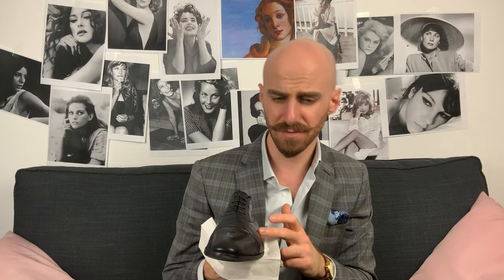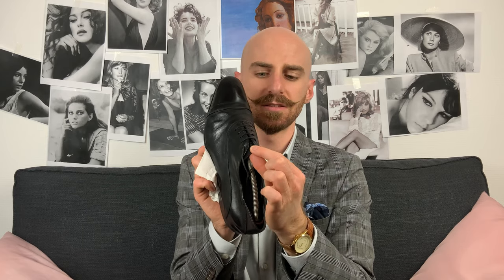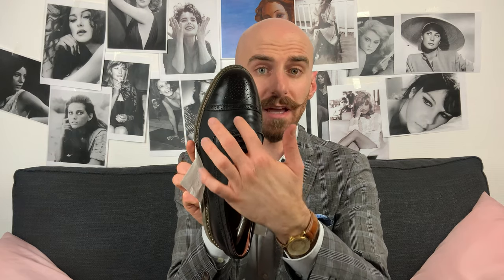Oxford vs Derby: the basics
How to distinguish Oxford and Derby shoes

Cinematography: Tekla Tóth
Cover design: Francesca Zanette